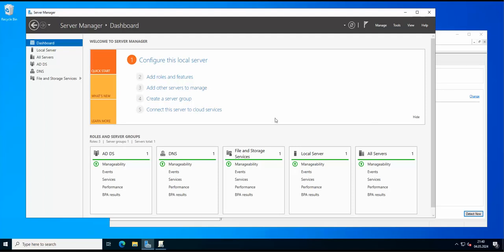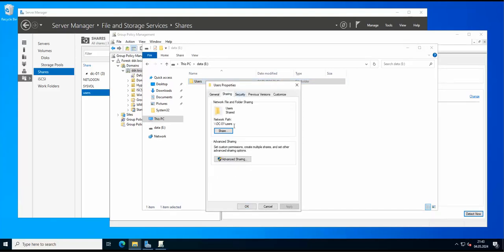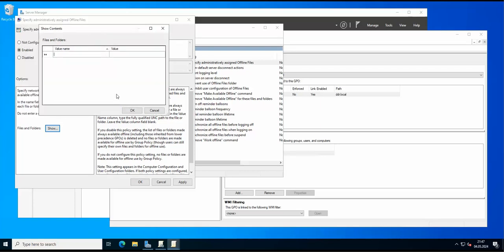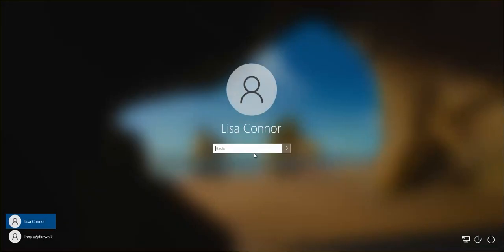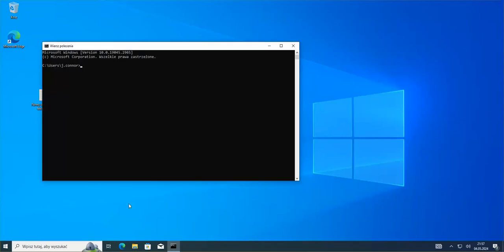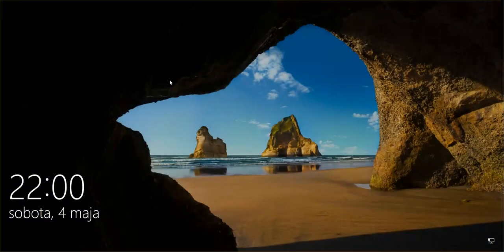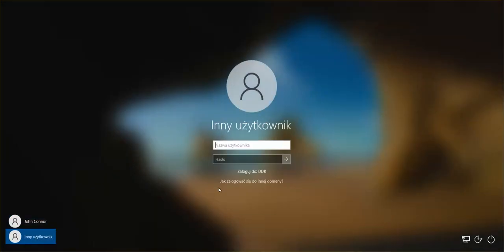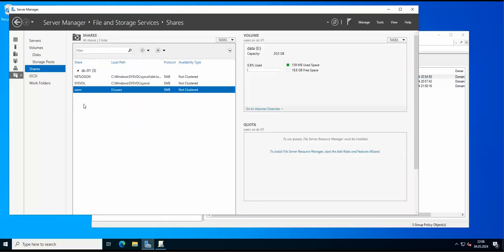Group Policy in Domain : Folder Redirection